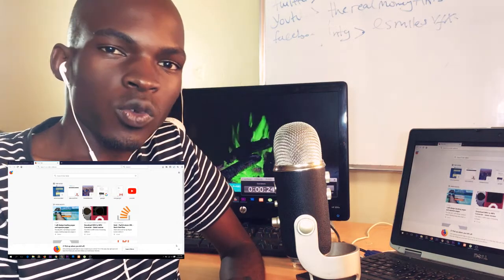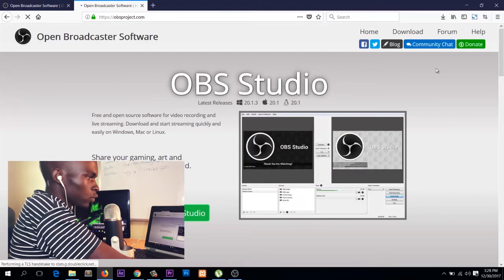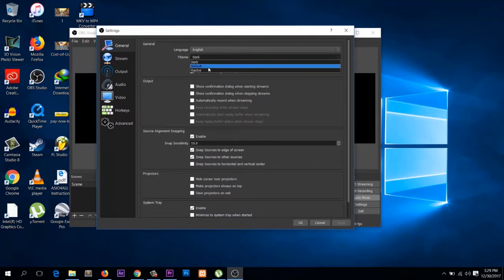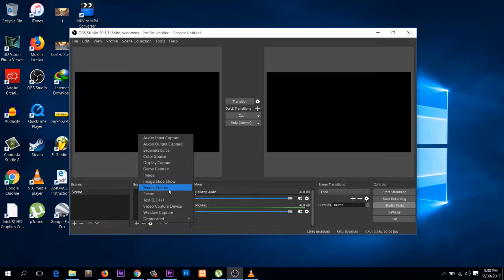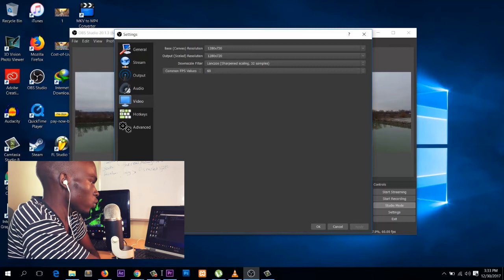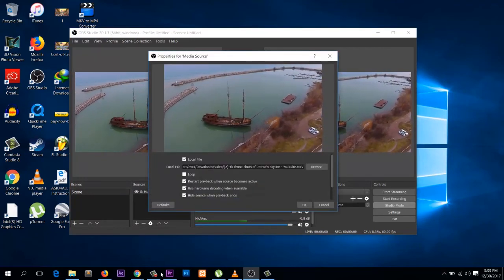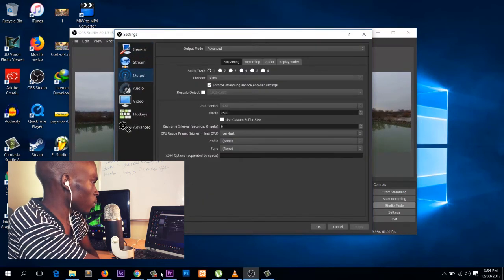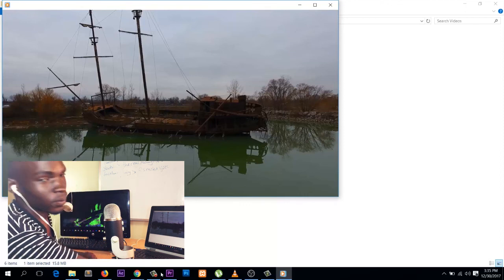how to convert mkv video files to mp4 using obs streaming software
How to convert MKV files to MP4 format with obs